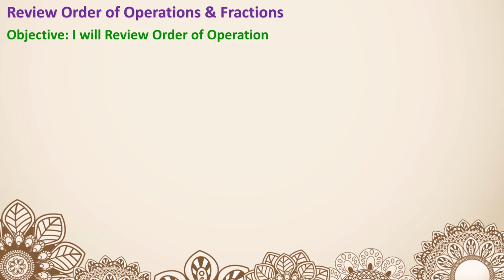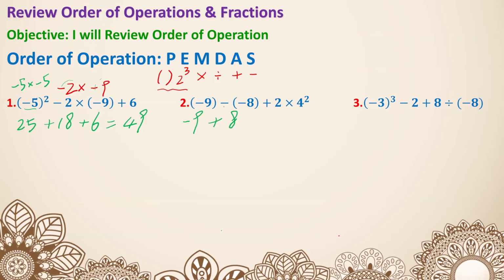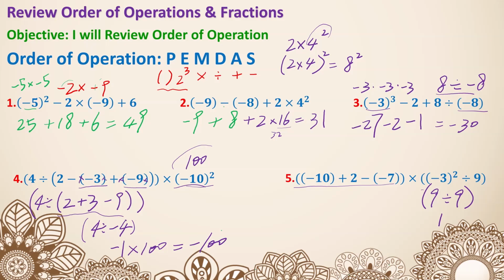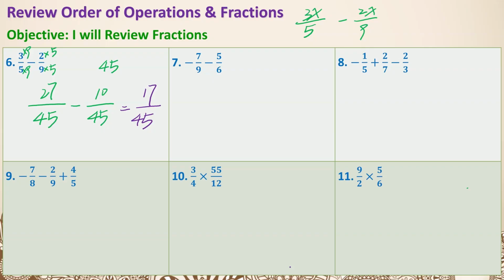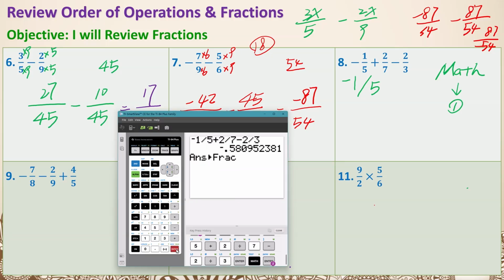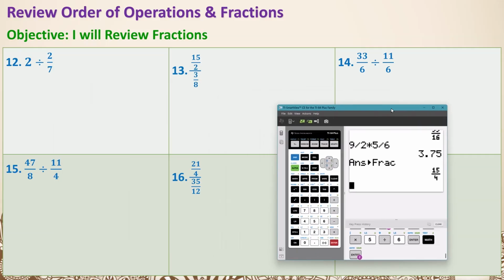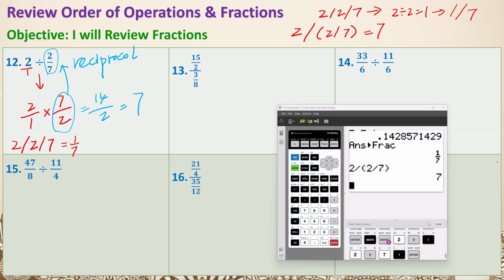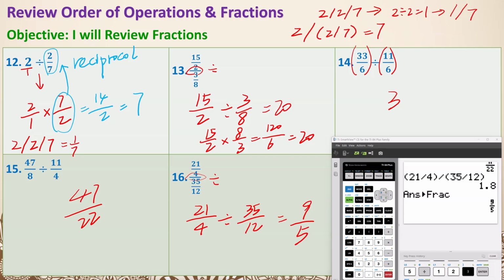S1-Review Order of Operations & Fraction Operations 24-25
In this lesson, we are going to review about Order of Operations and Fraction Operations (and calculator use).